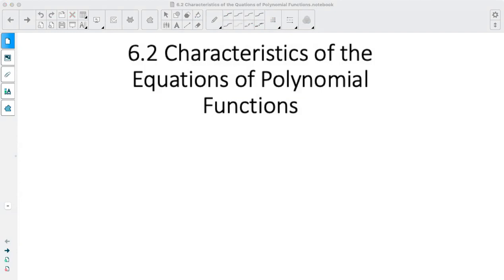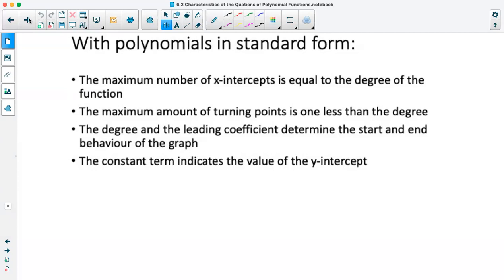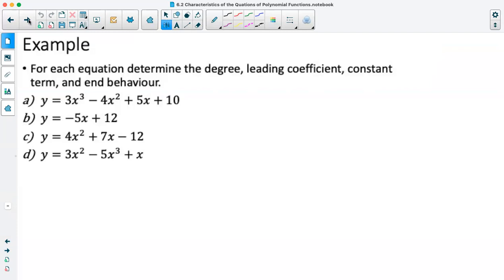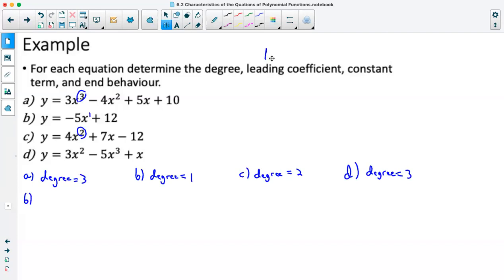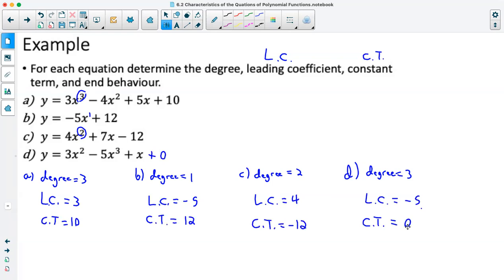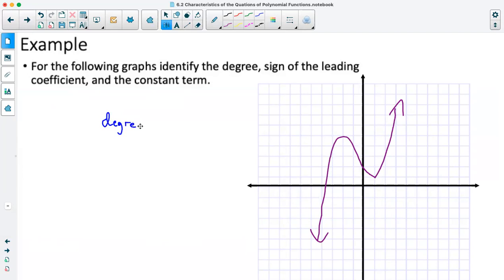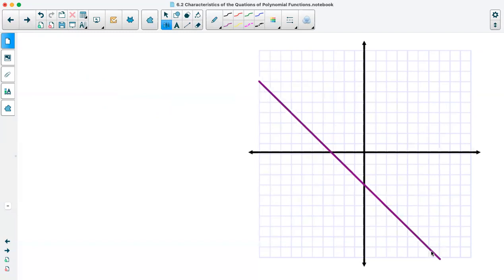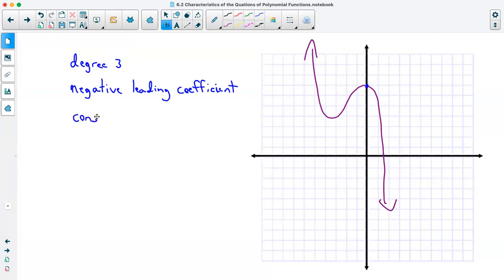Foundations of Math 12: 6.2 Characteristics of the Equations of Polynomial Functions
In this video I go over some more properties of polynomial functions.